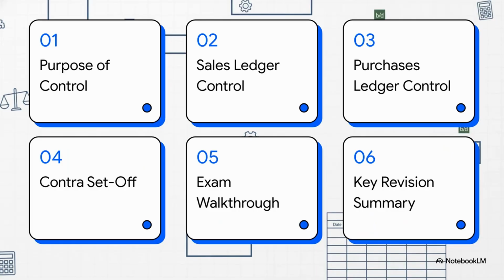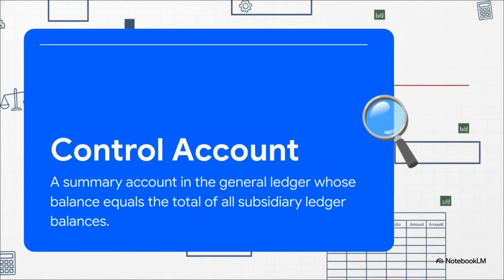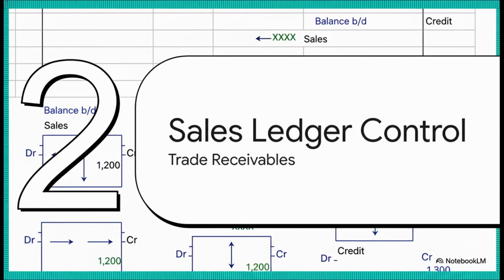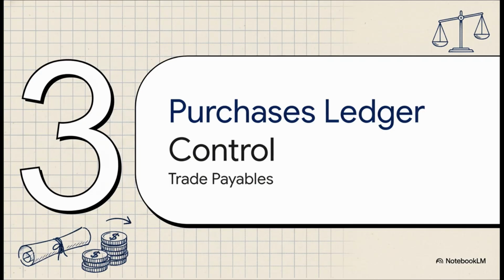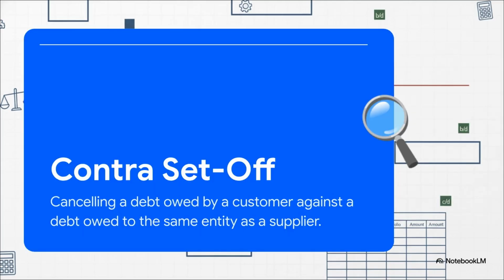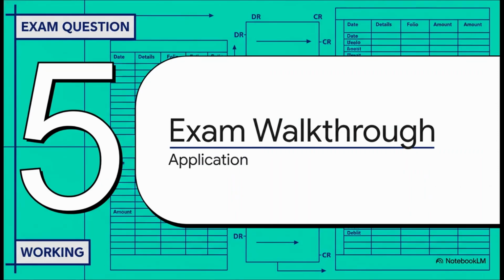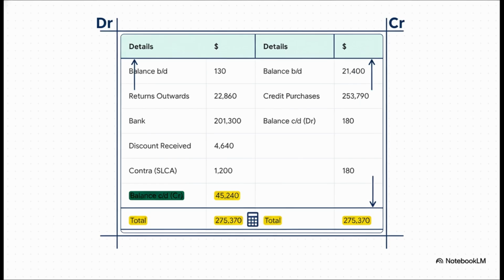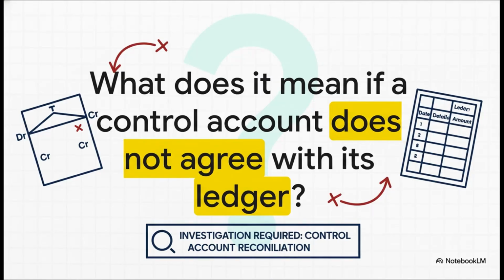AS-Level Accounting (9706) – Chapter 3: Control Accounts - Full Theory | Sir Adeel Paperwala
Make sure to watch the O levels video too if you already haven't for a stronger grip on AS level control accounts.

In this video, Sir Adeel Paperwala explains Control Accounts for AS Level Accounting, fully aligned with the Cambridge syllabus.

This chapter is essential for understanding how businesses check the accuracy of their ledger accounts and detect errors efficiently.

📌 What you’ll learn in this video:

Meaning and purpose of control accounts
Sales ledger control account
Purchases ledger control account
How control accounts help locate errors
Common exam mistakes students make
How this topic appears in AS exam questions

This lesson is ideal for students preparing for AS Level exams, revisions, and building strong accounting fundamentals before A2.

📚 Syllabus coverage:
Cambridge International AS Level Accounting
Chapter 3 – Control Accounts Theory